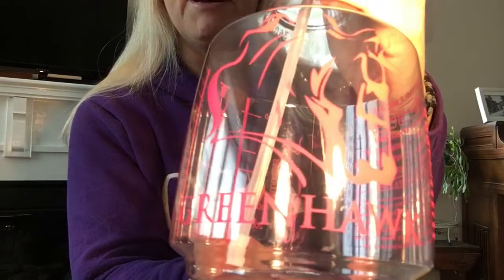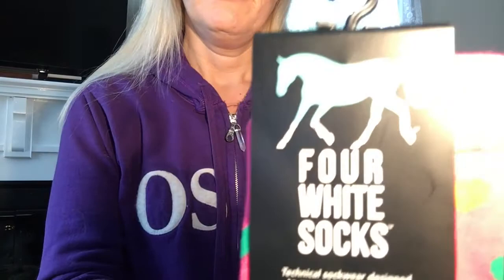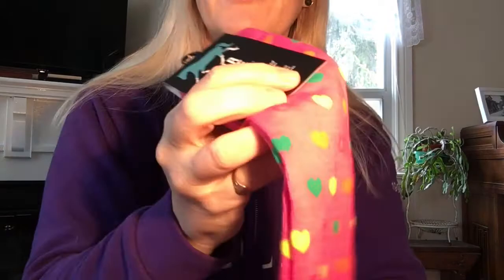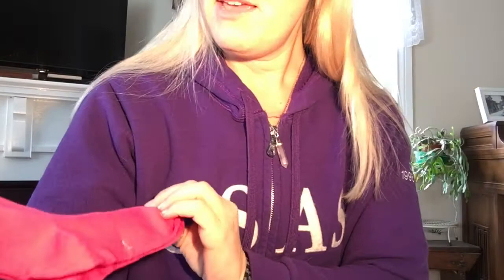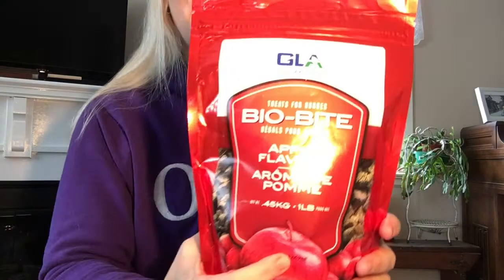Greenhawk Harness & Equestrian Supplies Monthly Giveaway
A popular Tack Store in my Province does a Monthly Giveaway. I don't normally enter, but decided to this month. Yesterday I received a phone call saying that I won!!! Needless to say I was rather excited as it has been a challenging month! This is just a short Unboxing vlog of what I won and giving the amazing Tack Store, Greenhawk, a Shout Out!

Thank You Greenhawk!

Intro - This One by Sebastian Forslund via SoundCloud Music App

Q&A:
Do I own my horse?
 Yes. I adopted her from Ontario Standardbred Adoption Services 5 years ago

What editing app do you use?
iMovie and Windows Movie Maker

What do I film on?
Currently filming on my iPhone6S